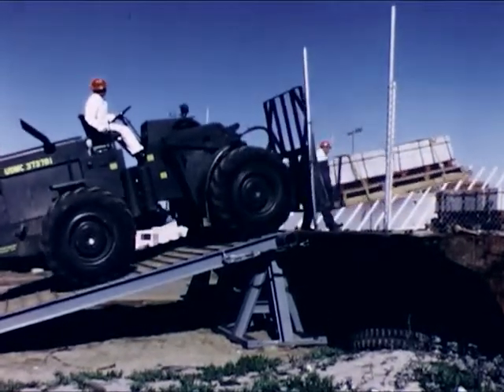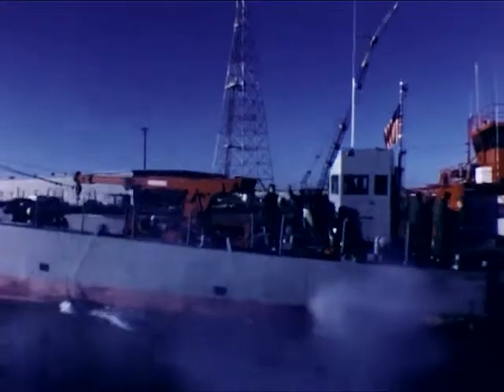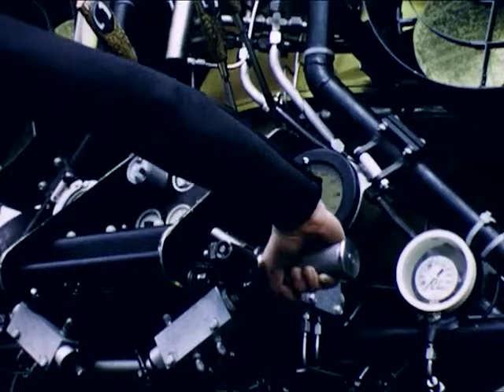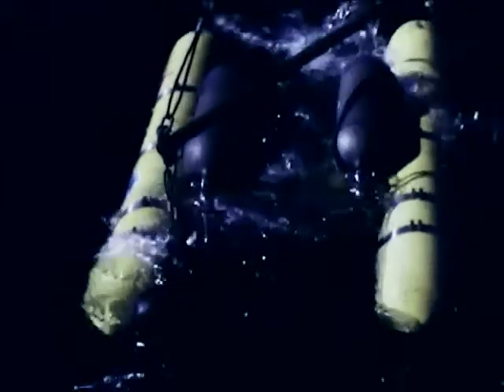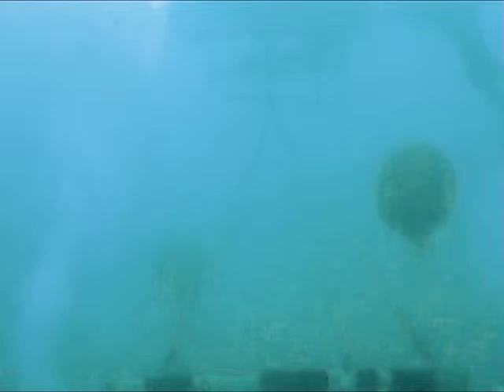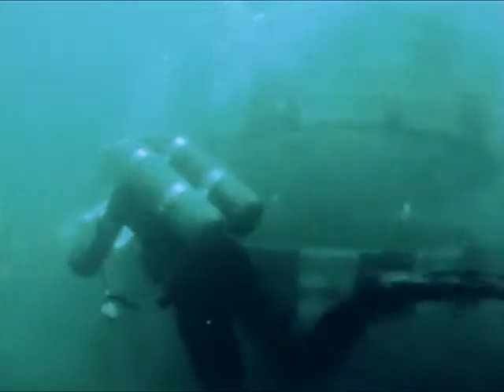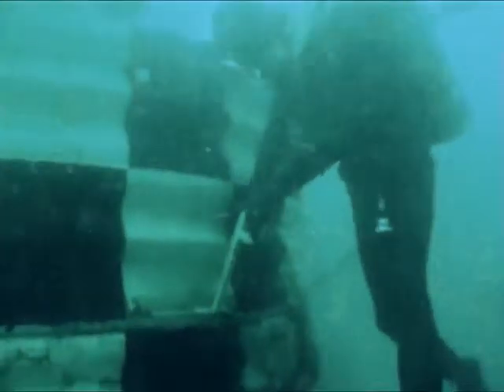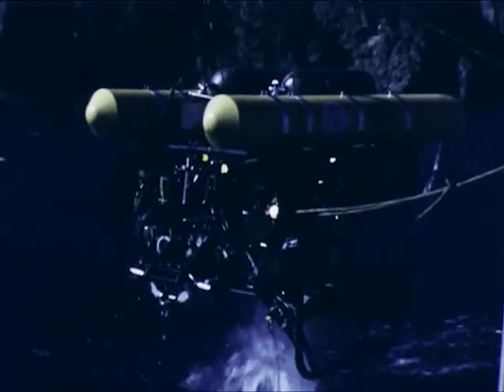Buoyancy Transport Vehicle, the undersea forklift - 1968 - CharlieDeanArchives / Archival Footage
Components of the Navy's SeaLab III project was the development of underwater construction methods. This film presents the design and operations of the Buoyant Transport Vehicle, (BTV), a remotely operated underwater forklift vehicle developed by the Hawaii laboratory of the Naval Undersea Research and Development Center. BTV field testing including running an underwater course and payload handling was done off Anacapa Island by the U.S. Naval Civil Engineering Laboratory, Port Hueneme, California. Next, the BTV was used in assembling the DIVERCON module in the DIVERCON BTV Exercise, saving one third of the underwater construction time over previous construction methods. Finally, the BTV was transferred to the Naval Undersea Center in San Diego for use as a range support vehicle. .